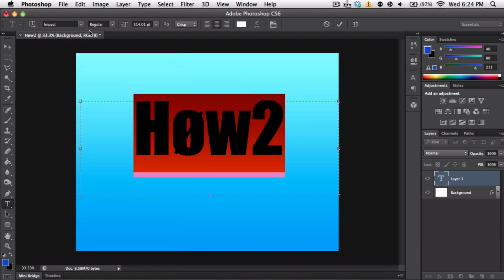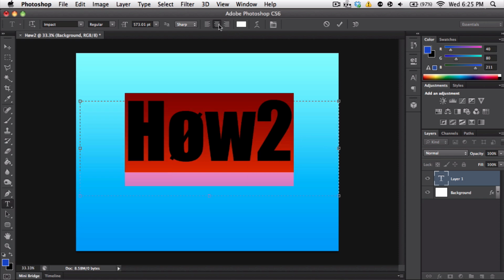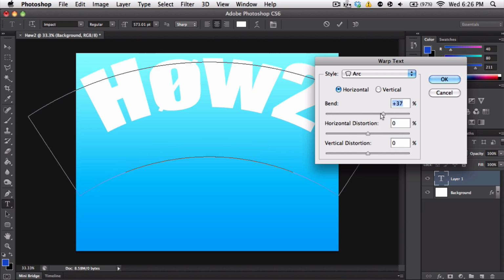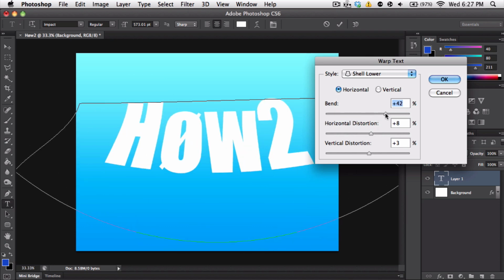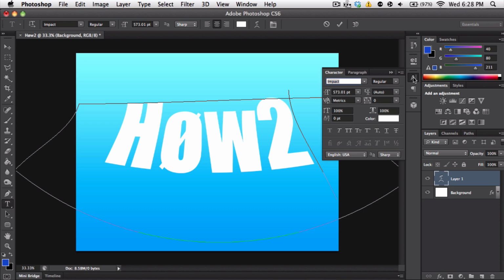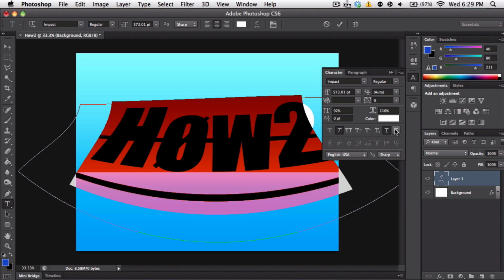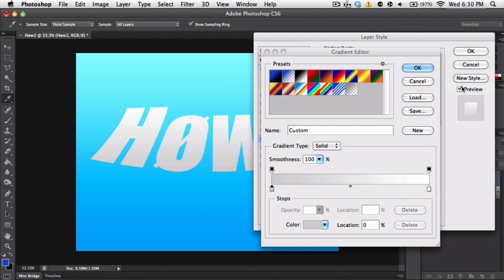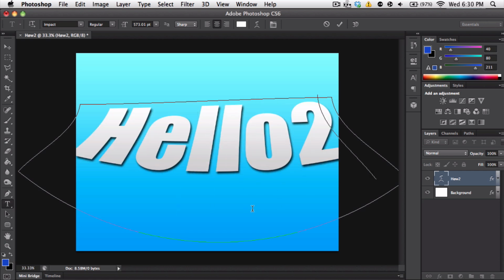How to Use the Text Tool in Photoshop - Beginners Guide 2013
In this video I show you the many options in Photoshop's text tool.